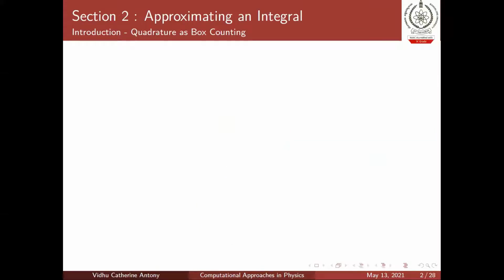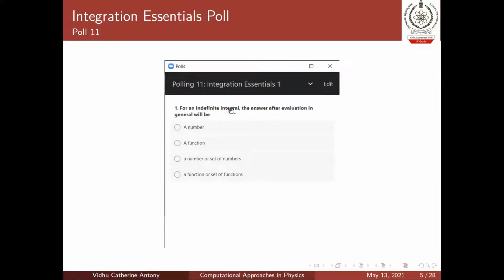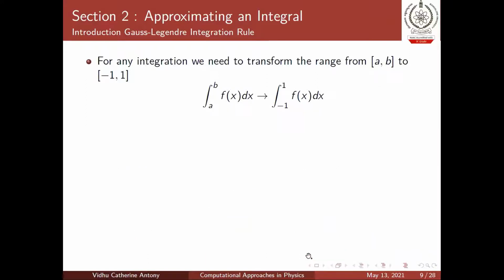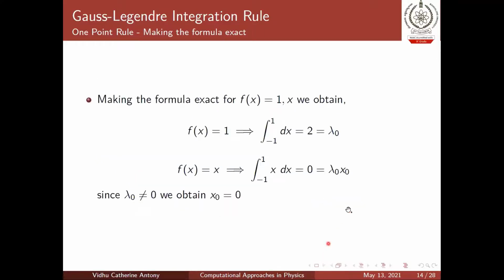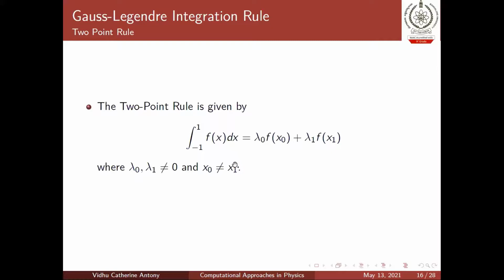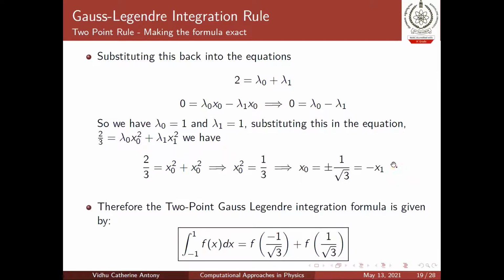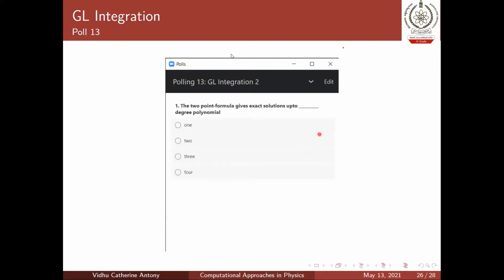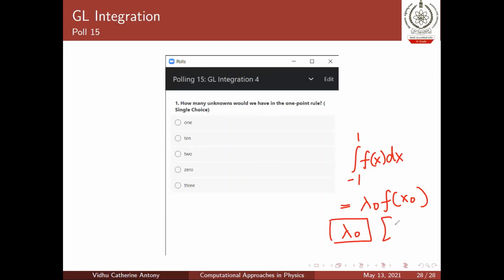Computational Approaches in Physics - Lecture 3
This is the third lecture on ComputationalPhysics
P401 UNIT - IV
Computational Approaches in Physics
It is catered to the fourth-semester students at Bangalore University's Department of Physics.
Jnana Bharathi Campus.

Contents:
Approximation of Integrals
Gauss Legendre One Point Form
Gauss Legendre Two Point Form
Gauss Legendre Three Point Form